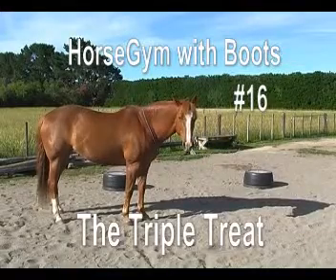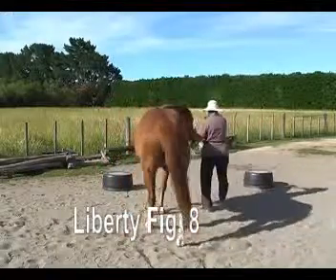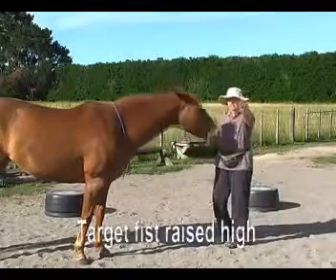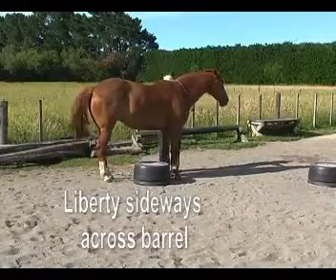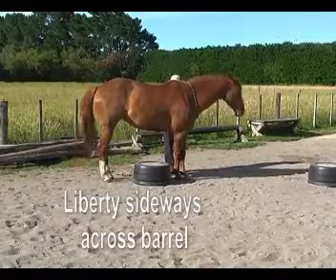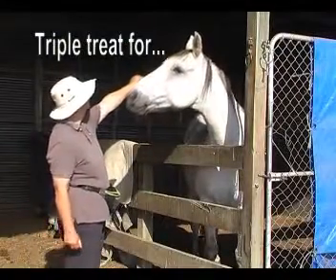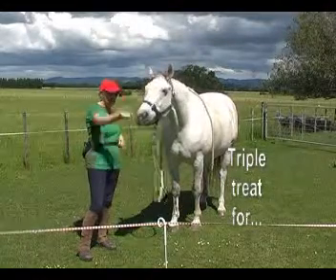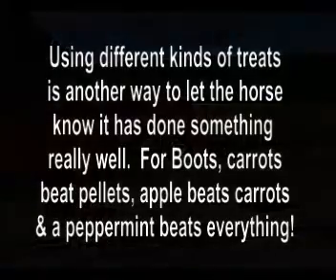#16 HorseGym with Boots THE TRIPLE TREAT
When we teach with clicker training, the horse is often so keen that the teaching/learning becomes quite intense.  The 'triple treat' is one way of breaking the tension.  When the horse has done a good run of repeats or has put in a specially nice effort, we mark that using our 'triple treat'.

It breaks the tension of the main lesson and gives us time to 'let our hair down', celebrate what we've done.  It is also a nice way to end a session or to take a break in a session to decide on what to do next.